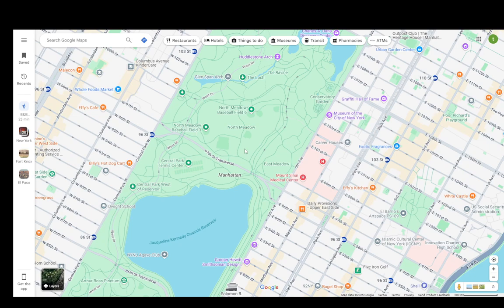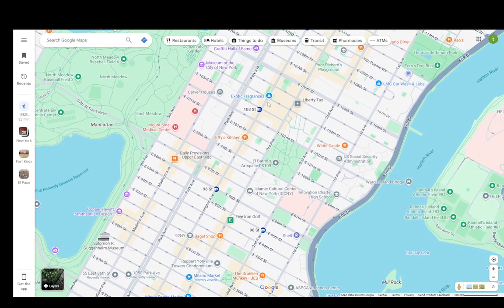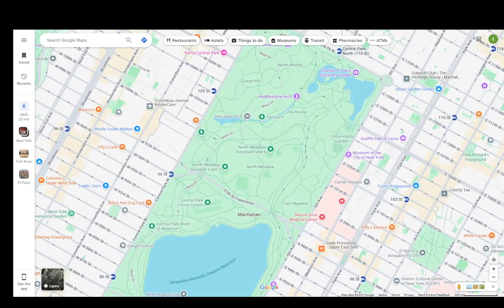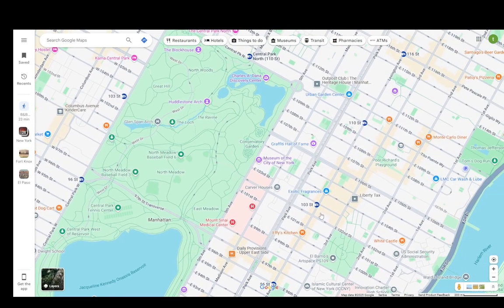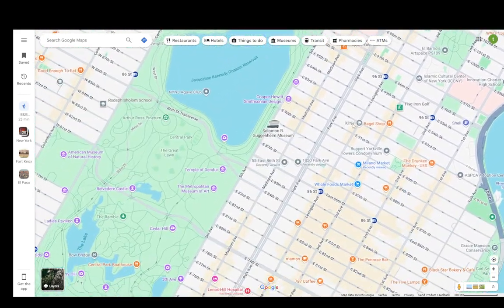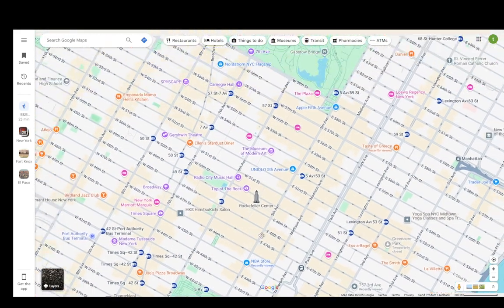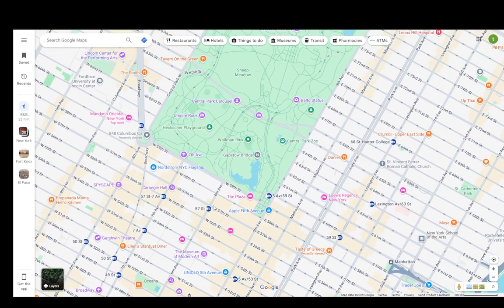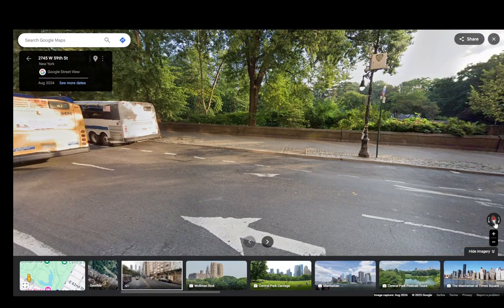How To View Google Map 360 Tutorial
Today we talk about view google map 360,how to view google map 360,google maps tutorial,google street view